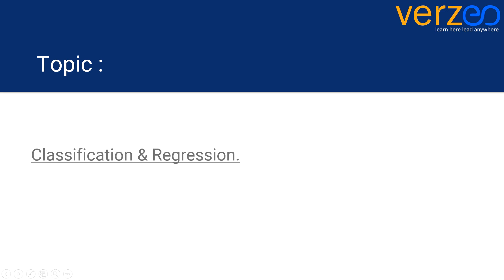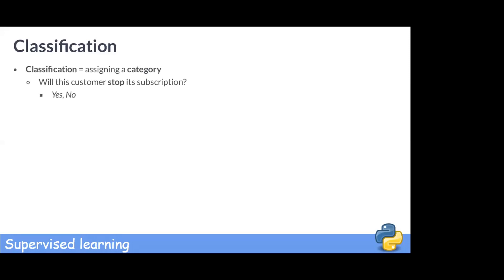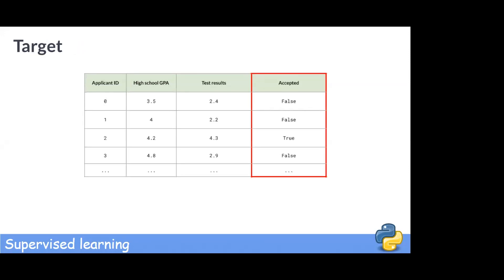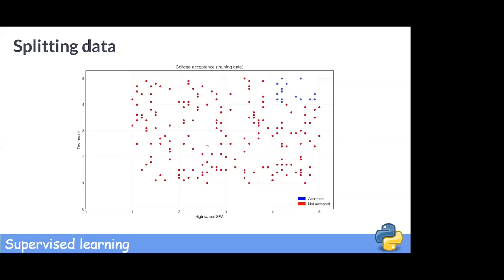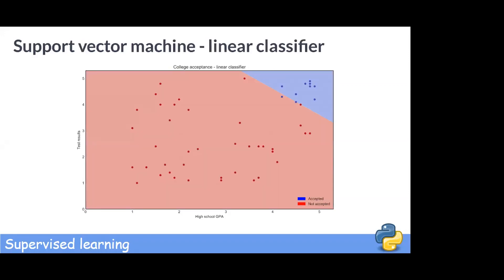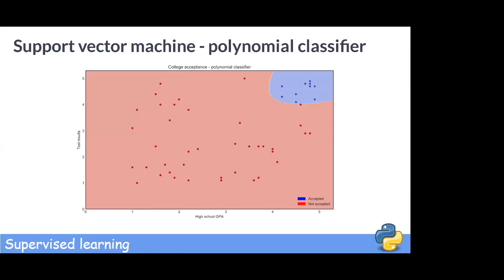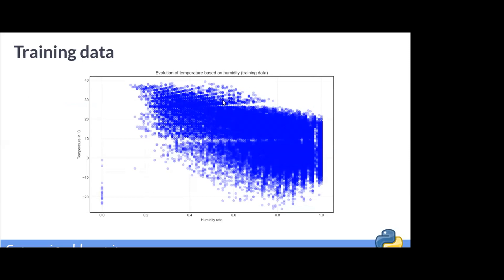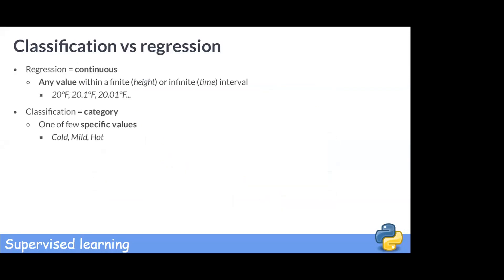Understanding Classification & Regression Algorithms | K-Nearest Neighbour Tutorial Part 1 | Verzeo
This video is the first part of K-Nearest Neighbour Tutorial series. It will give you an introduction to Classification & Regression algorithms and what is the difference between the two.

Join our Meetup group & get access to over 30 free online tech webinars/ month